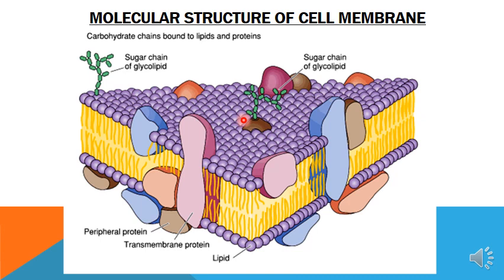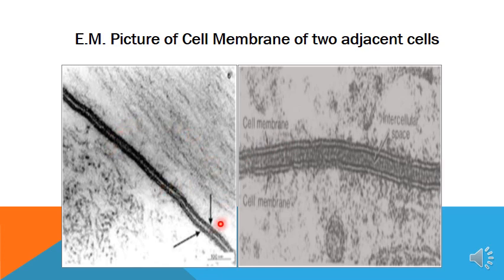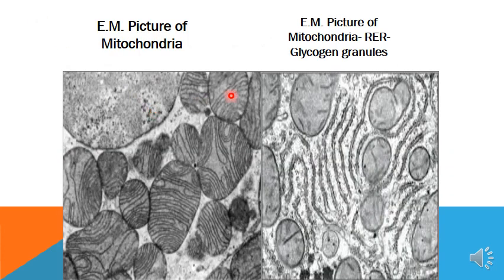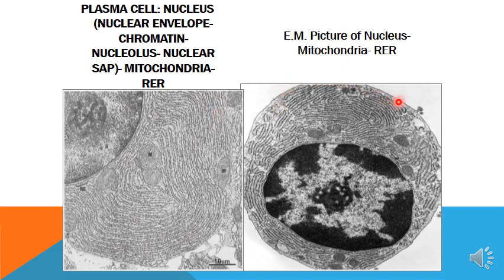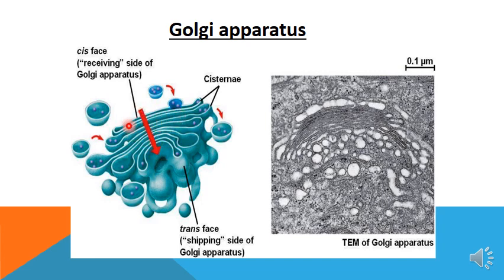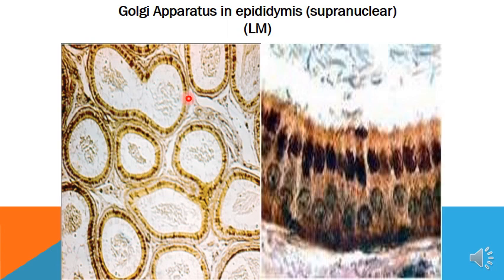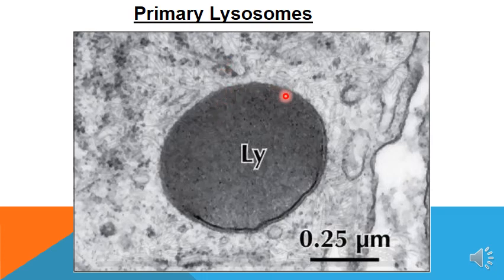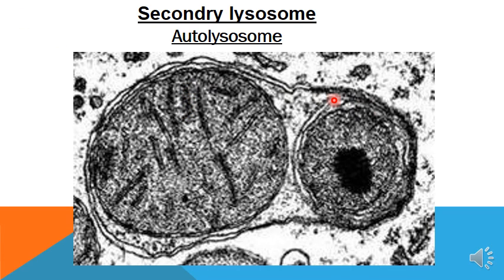1st section Nigeria students